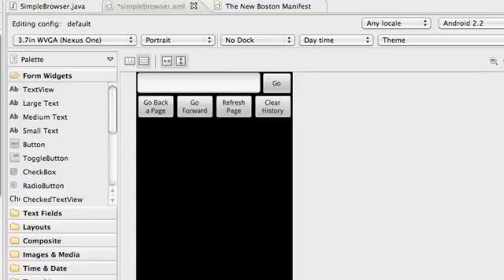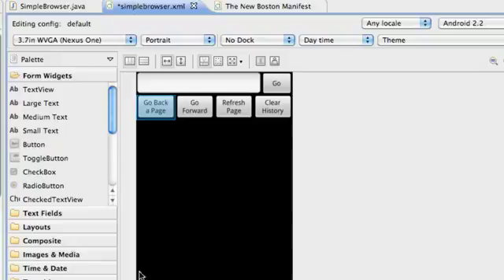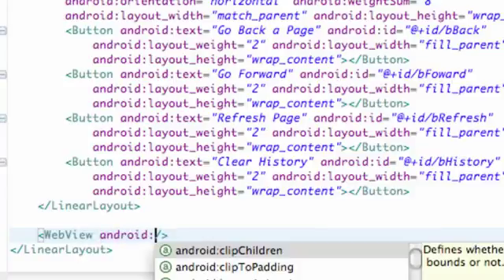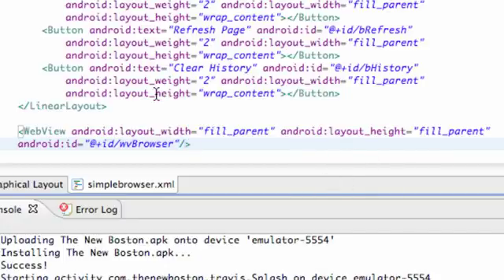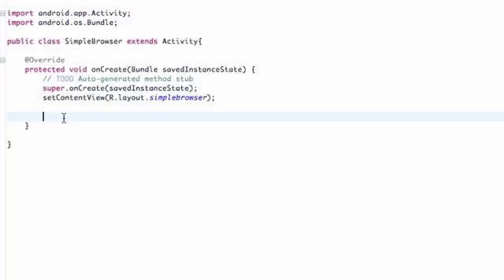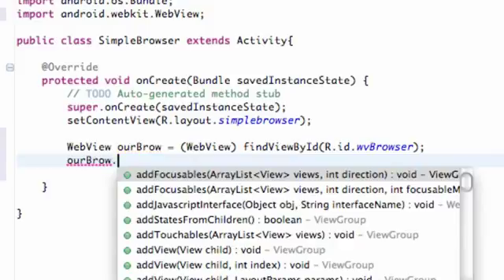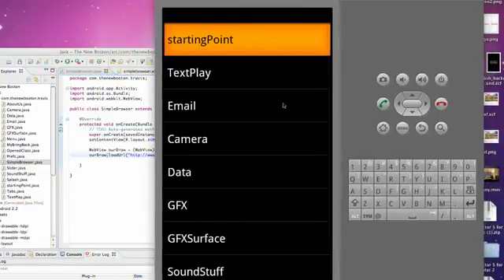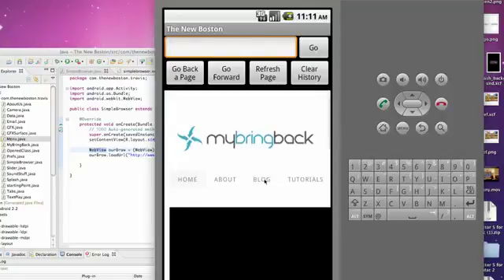Android Application Development 89 Create a Browser with WebView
Android is an open source and Linux-based Operating System for mobile devices such as smartphones and tablet computers. Android was developed by the Open Handset Alliance, led by Google, and other companies.
Android offers a unified approach to application development for mobile devices which means developers need to develop only for Android, and their applications should be able to run on different devices powered by Android.
The first beta version of the Android Software Development Kit (SDK) was released by Google in 2007, whereas the first commercial version, Android 1.0, was released in September 2008.
On June 27, 2012, at the Google I/O conference, Google announced the next Android version, 4.1 Jelly Bean. Jelly Bean is an incremental update, with the primary aim of improving the user interface, both in terms of functionality and performance.
The source code for Android is available under free and open source software licenses. Google publishes most of the code under the Apache License version 2.0 and the rest, Linux kernel changes, under the GNU General Public License version 2.

You will be glad to know that you can start your Android application development on either of the following operating systems:
 Microsoft Windows XP or later version.
 Mac OS X 10.5.8 or later version with Intel chip.
 Linux including GNU C Library 2.7 or later.
Second point is that all the required tools to develop Android applications are freely available and can be downloaded from the Web. Following is the list of software's you will need before you start your Android application programming.
 Java JDK5 or JDK6
 Android SDK
 Eclipse IDE for Java Developers (optional)
 Android Development Tools (ADT) Eclipse Plugin (optional)
Here last two components are optional and if you are working on Windows machine then these components make your life easy while doing Java based application development. So let us have a look at how to proceed to set the required environment.